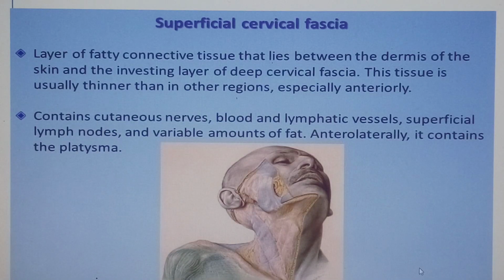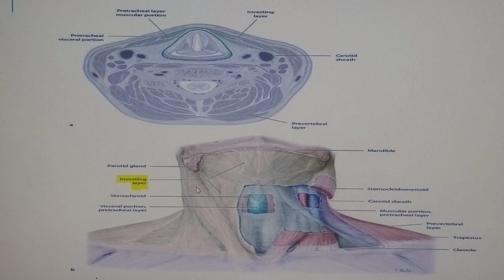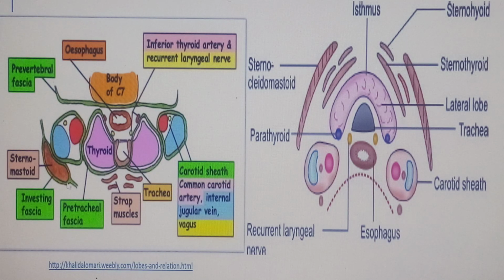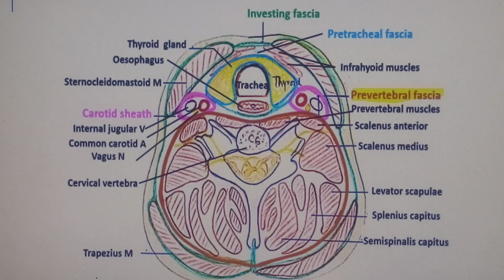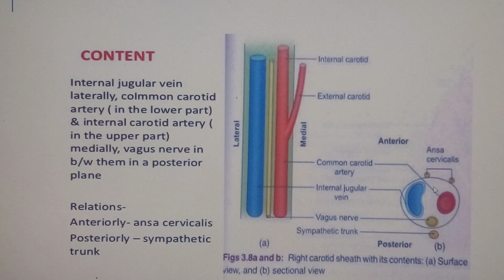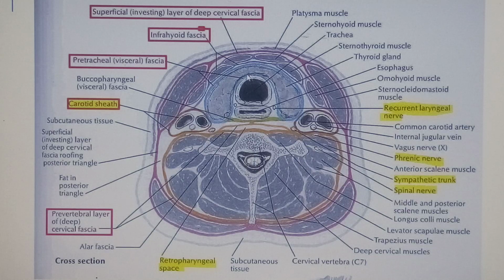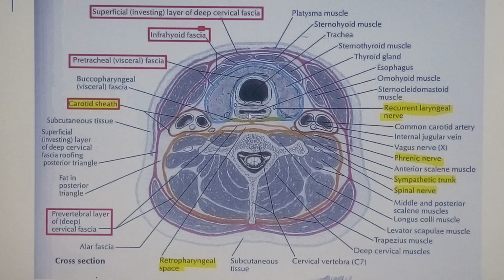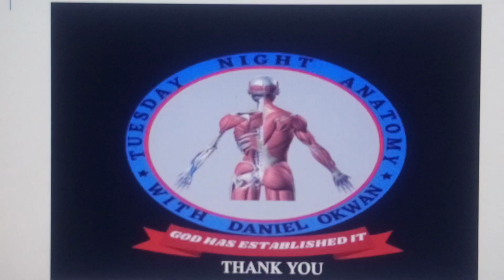RIM/TNA with DO - Fascial Neck Planes (Deep Cervical Fascia)